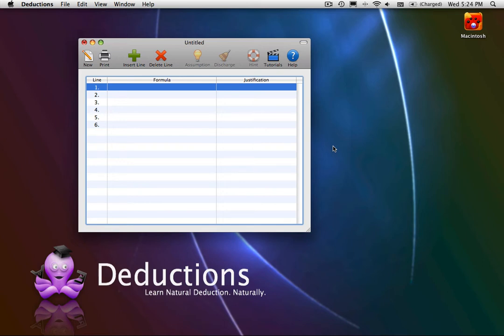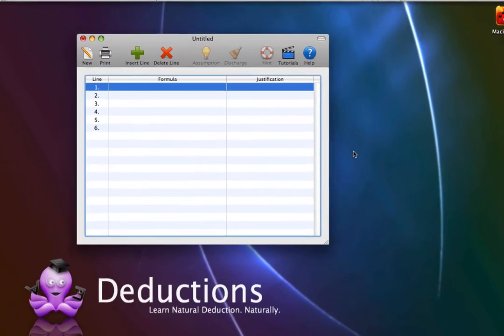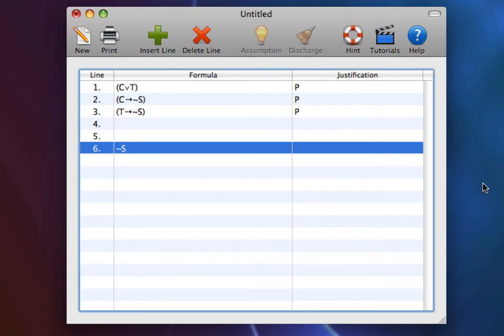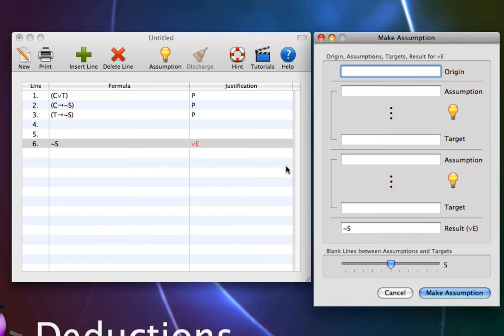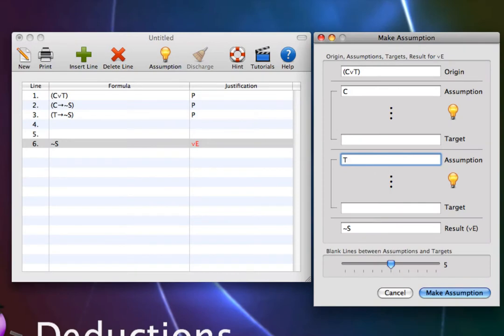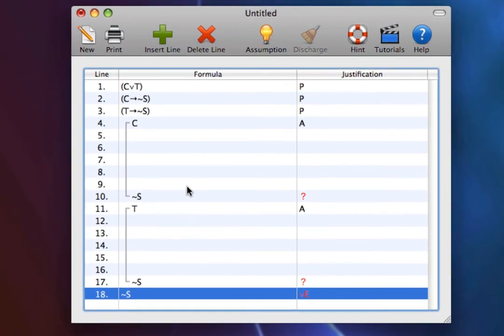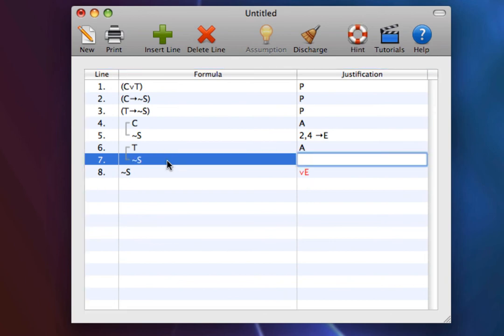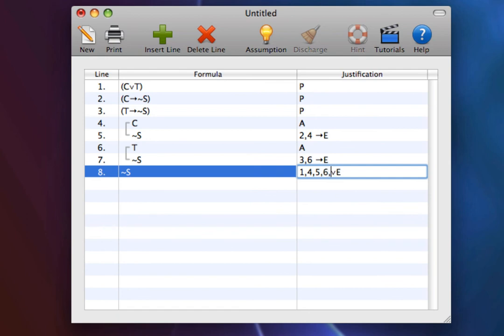Natural Deduction: Disjunction Elimination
Program: Deductions by Wandering Mango Tutorial on Disjunction Elimination using Deductions.  This tutorial is a short introduction to the disjunciton elimination rule in formal logic.  It draws an analogy between disjunction elimination and a catch-22 situation, and explains the natural deduction rule in these terms.